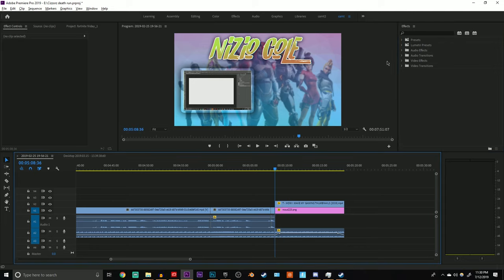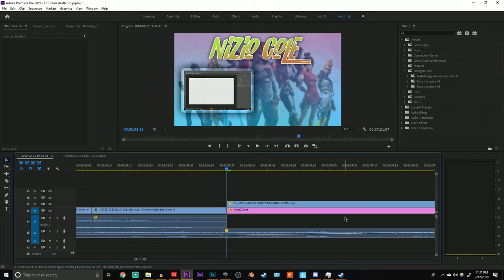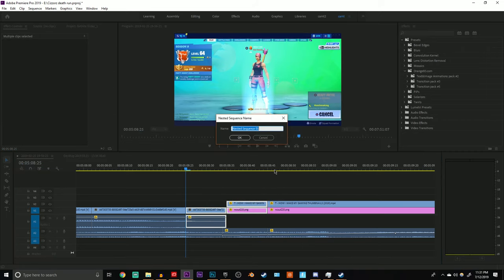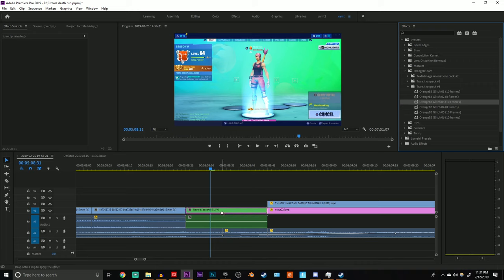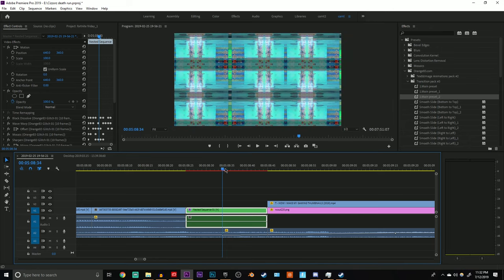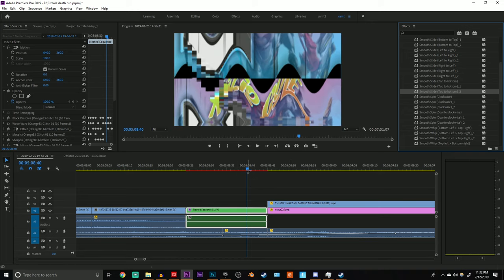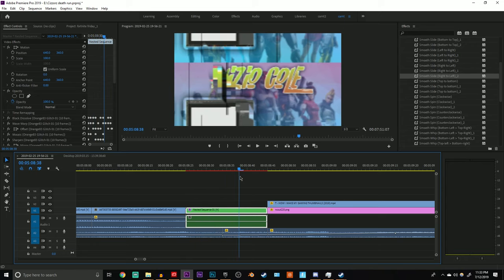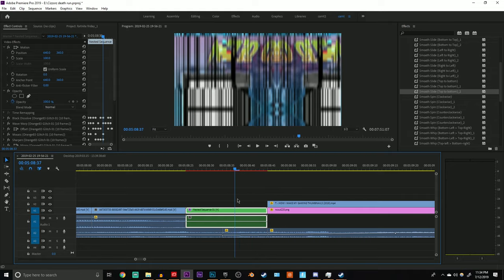How I Make My Transitions in Premiere Pro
Support Nizio
Creator Code:Nizio_Team

Game - Adobe Premiere Pro CC 2019